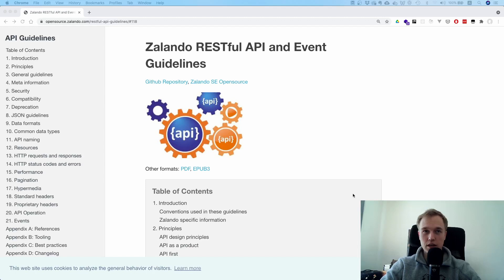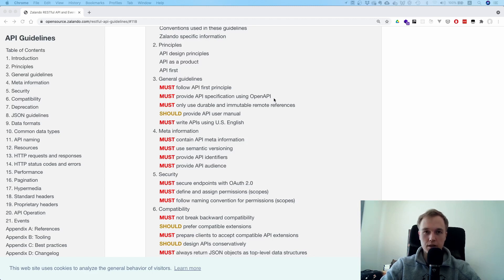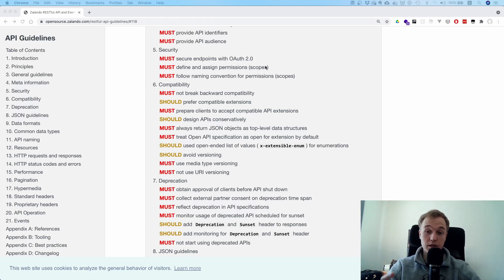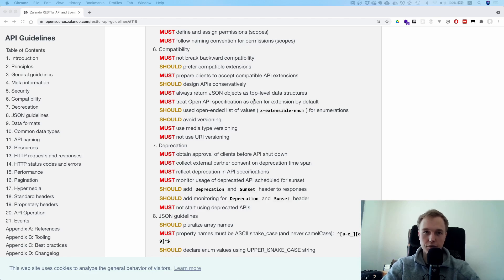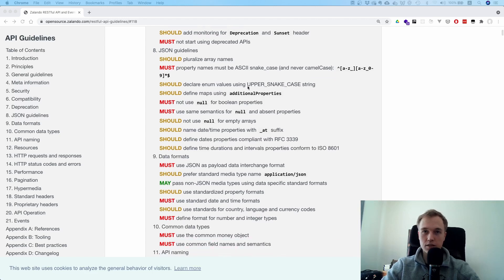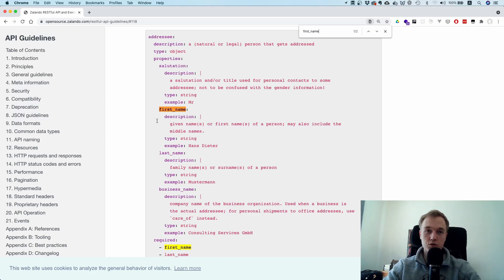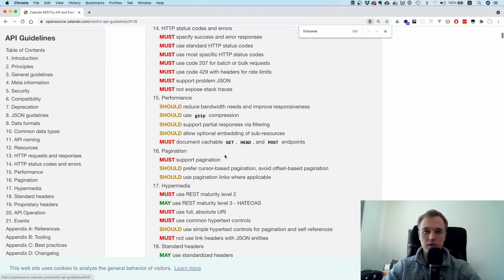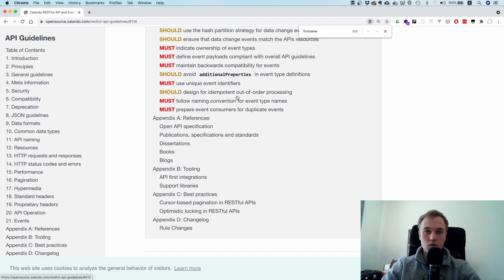REST API design best practices and guidelines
00:00 RESTful API best practices by Zalando
00:40 use OpenAPI
00:56 use US-English for natural language
01:07 semantic versioning
01:20 secure endpoints with OAuth 2
01:51 always return objects as top level data structure in APIs
02:18 don’t use URI versioning
02:47 use snake case for property names
04:45 conclusion

In this video we take a look at the Zalando RESTful API design guidelines. We cover the best practices of API design. This includes best practices for certain tools like OpenAPI but also more high level things such as semantic versioning or securing endpoints with OAuth 2.

The most surprising recommendation in this guideline to me was the fact that they recommend using snake case for property names. Given that a lot of protocols (problem-json and OAuth 2) use snake case for their property names as well just making everything snake case seems to make the right way to go.